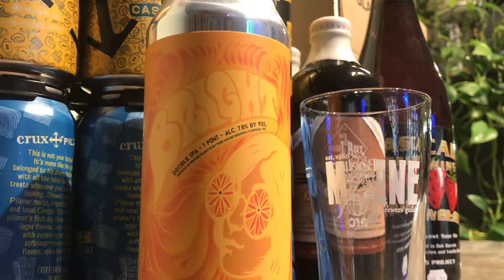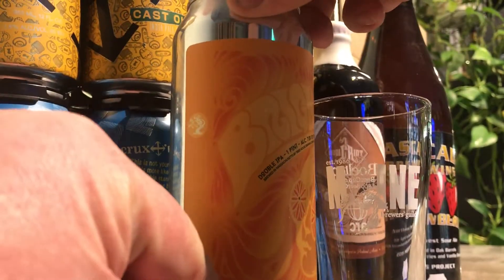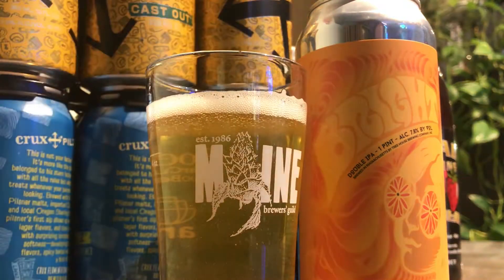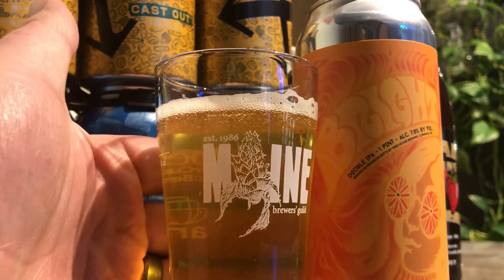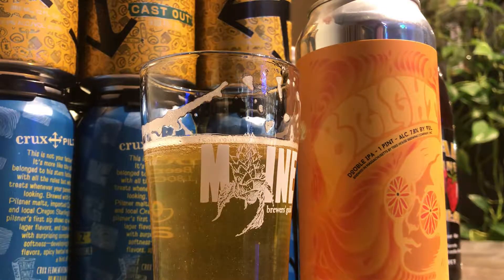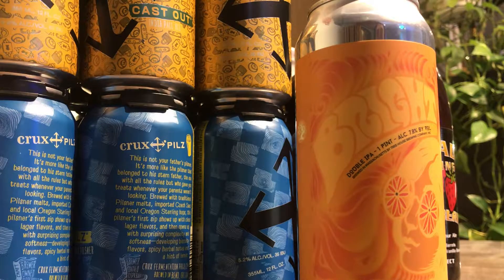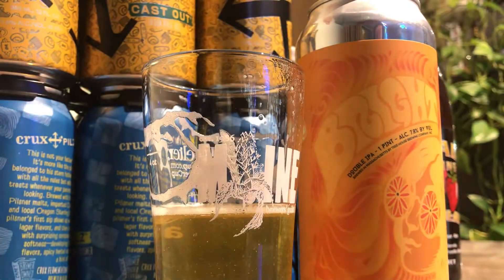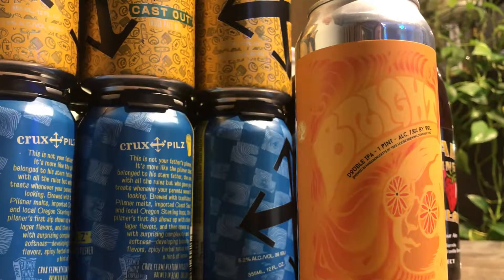Larry’s Quick Beer Reviews - Treehouse Bright DIPA